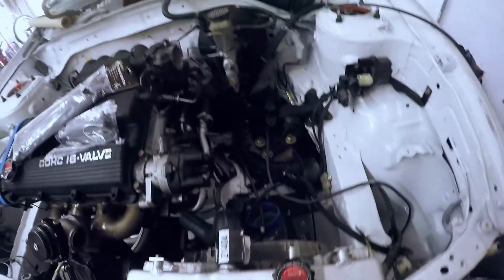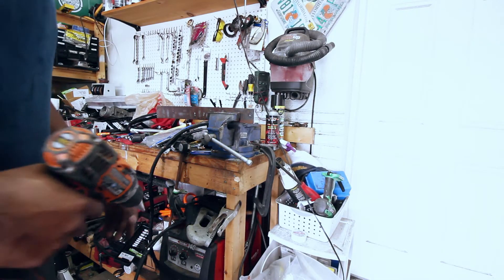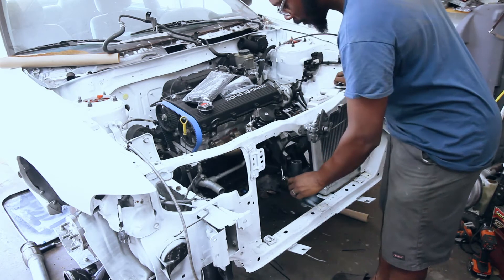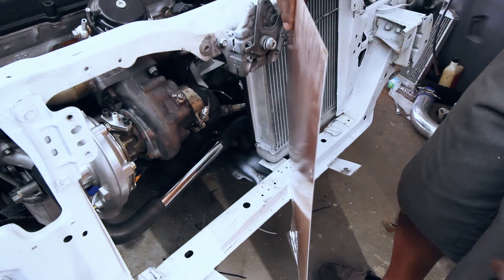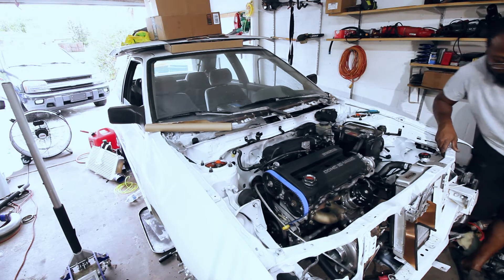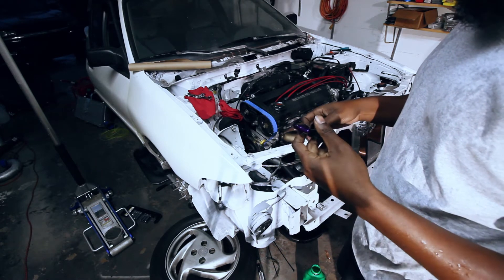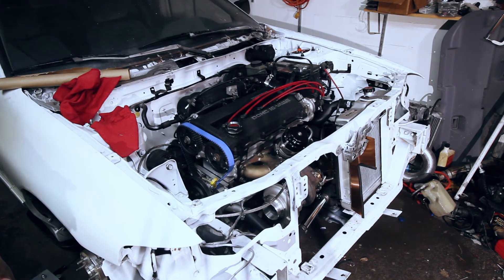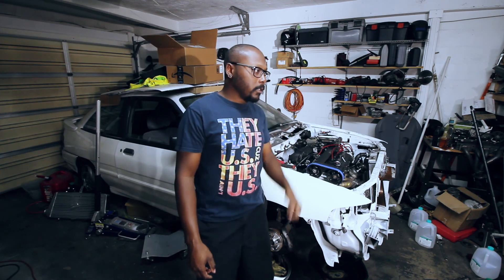Mazda BP First Start after rebuild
First start of the rebuilt mazda bp in the escort.

These videos are video documentation of my project car build. The Build is a 1993 Ford escort GT …
These cars are more Mazda portage than ford anything, it actually shares the portages platform known as BG.  The drivetrain is a Mazda produced 1.8l bp or bp05, this is the same engine used in the NA and NB Miata , it’s a great little engine.

The current build plan for this project is a EBAY… CXracing T3/T4, it’s a T04B V trim clone from what I can tell.  1000cc ev14 injectors because I might run E85 , and a diyautotune Megasquirt  DIYPNP and innovate LC-2 for engine management.  Everything else from the setup had to be made because there are no bolt on kits for fwd mazda BPs.